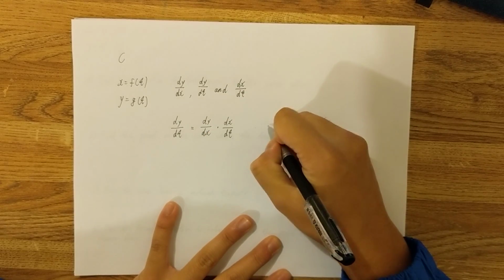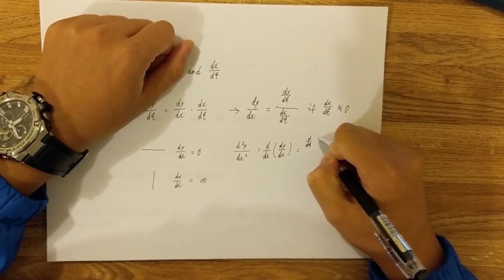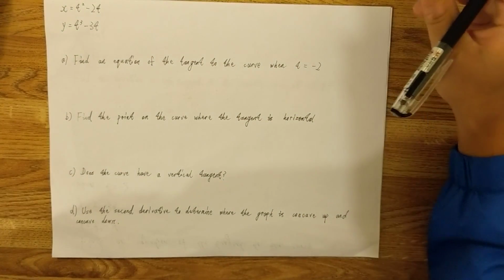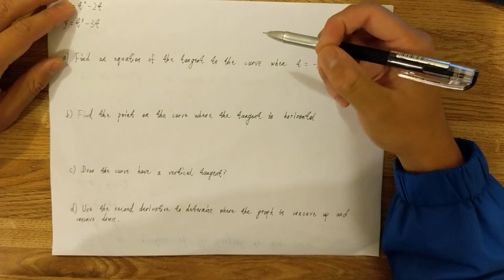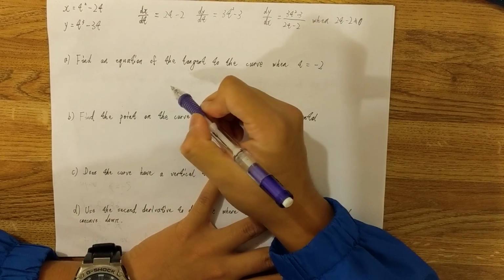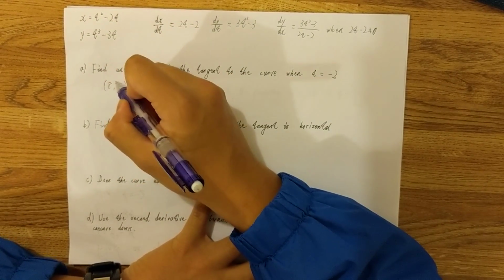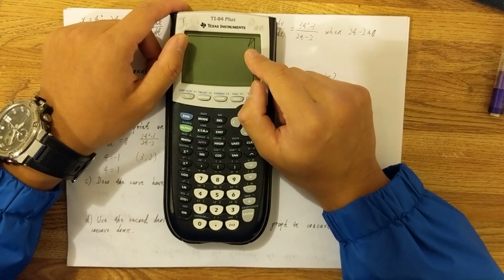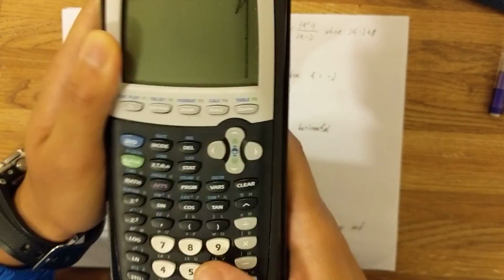Parametrics with calculus part 1 of 4 (read description)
in 12:32, I tried to say the second derivative is positive when it is concave up and negative when it is concave down, but I said it opposite by mistake